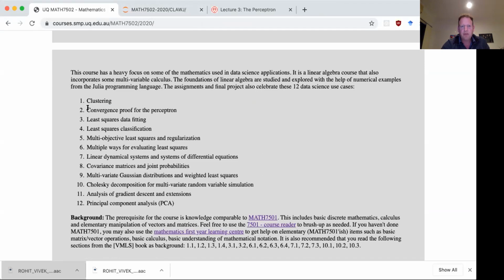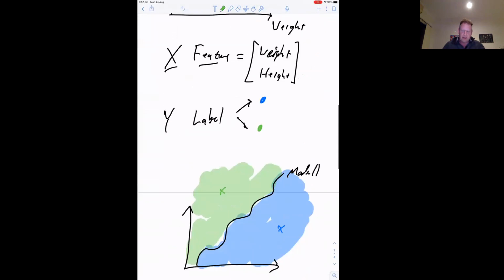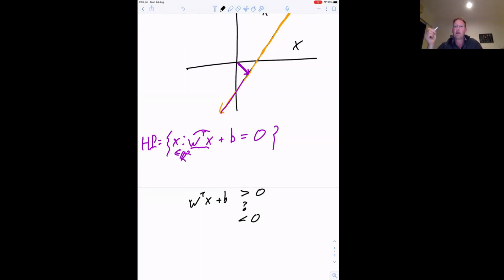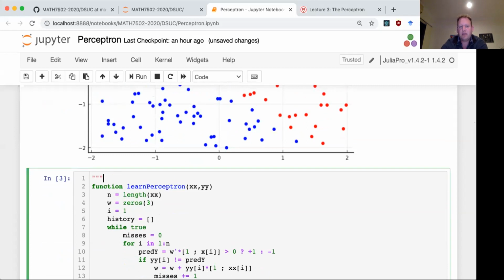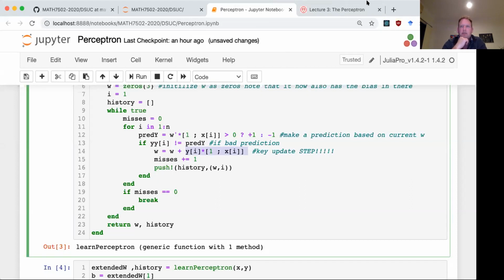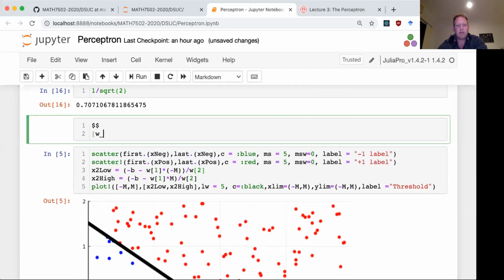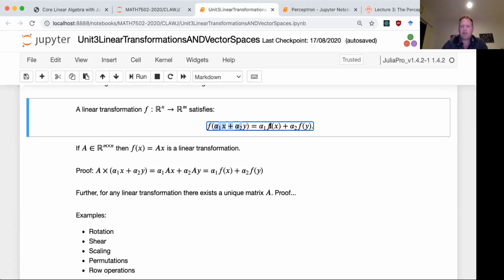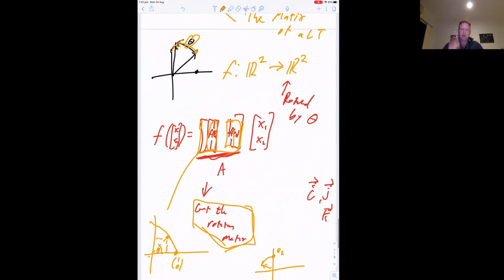Mathematics for Data Science 2 (MATH7502-UQ), 2020 - Lecture 4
Lecture 4 of MATH7502 UQ, Sem 2, 2020.